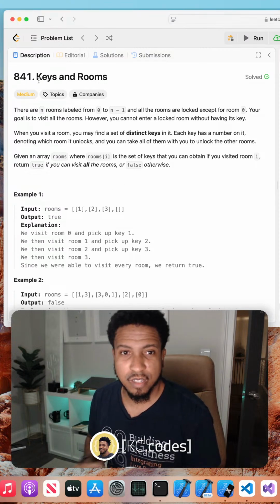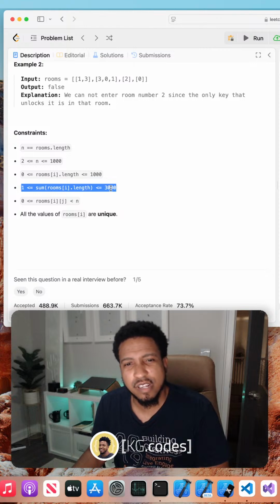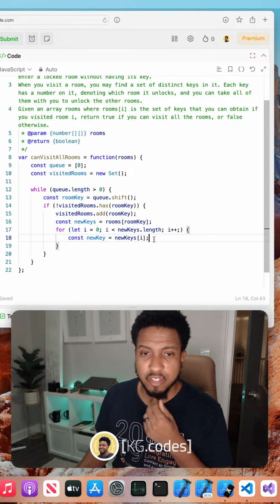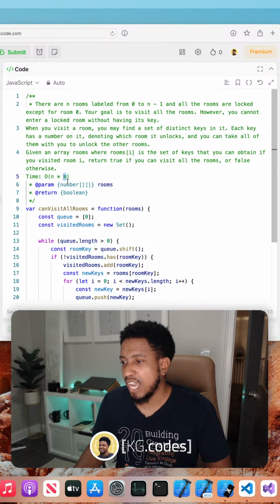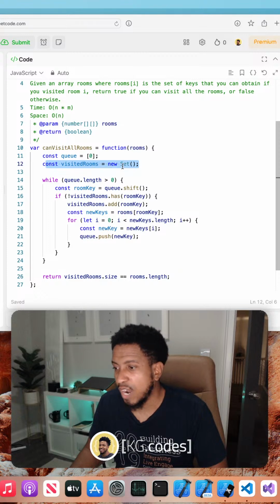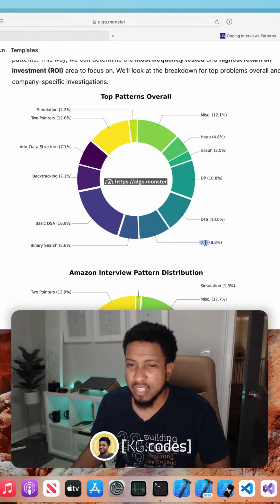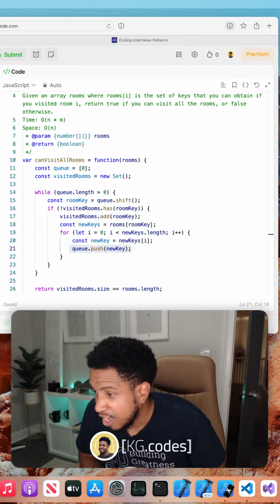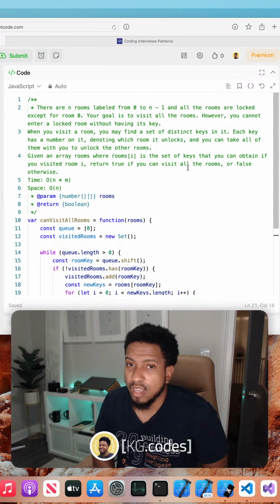Doing a coding challenge LIVE: Keys and Rooms!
Here is the problem and solution to a coding challenge from Leetcode.com called Keys and Rooms!

Problem:
There are n rooms labeled from 0 to n - 1 and all the rooms are locked except for room 0. Your goal is to visit all the rooms. However, you cannot enter a locked room without having its key.
When you visit a room, you may find a set of distinct keys in it. Each key has a number on it, denoting which room it unlocks, and you can take all of them with you to unlock the other rooms.
Given an array rooms where rooms[i] is the set of keys that you can obtain if you visited room i, return true if you can visit all the rooms, or false otherwise.

Intuition / Tip:
Use Depth-First Search (DFS) or Breadth-First Search (BFS) to explore the rooms starting from room 0. Track which rooms have been visited and use the keys collected to unlock and visit other rooms.

Solution Steps:
1. Initialize a visited set to track visited rooms and a queue starting with room 0.
2. While the queue is not empty:
- Get the current room number from the queue.
- If the room is not visited, add it to the visited set.
- Push all keys found in this room (i.e., the corresponding rooms[number] list) to the queue if they unlock unvisited rooms.
3. Return true if all rooms are in the visited set, otherwise return false.

Time Complexity:
O(n + m), where n is the number of rooms and m is the number of keys across all rooms.

Space Complexity:
O(n), where n is the number of rooms, since the visited set and the stack can each grow up to the size of the number of rooms.